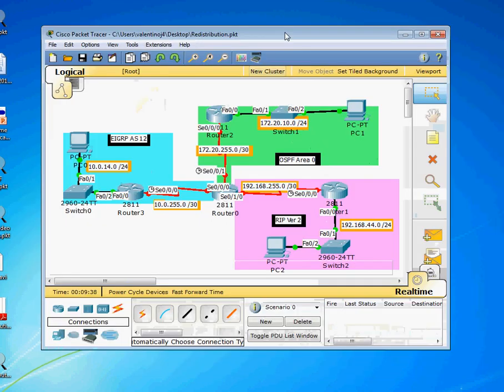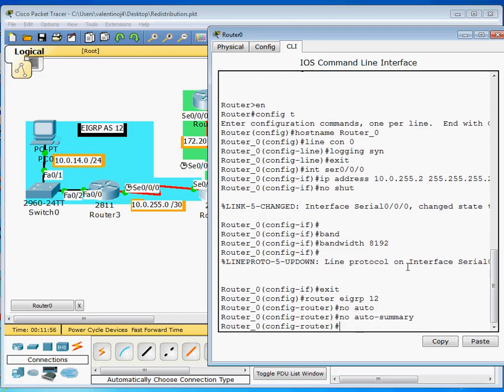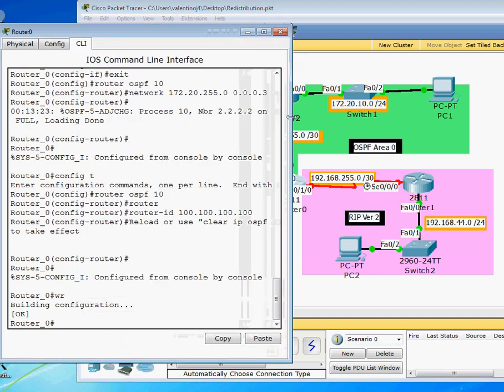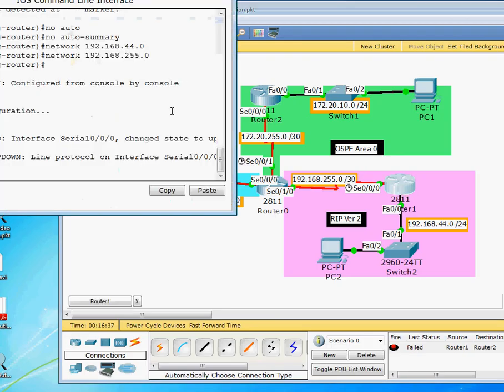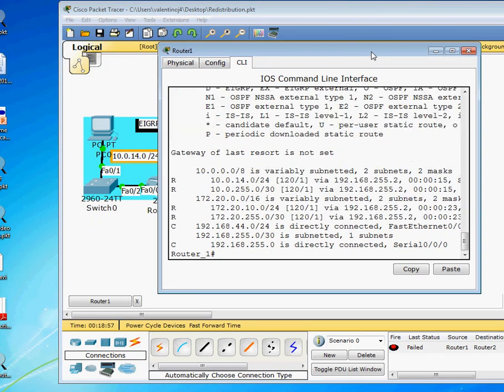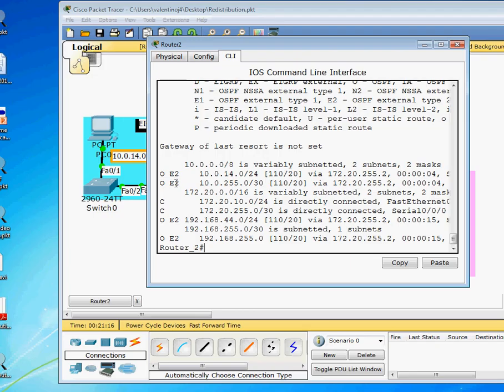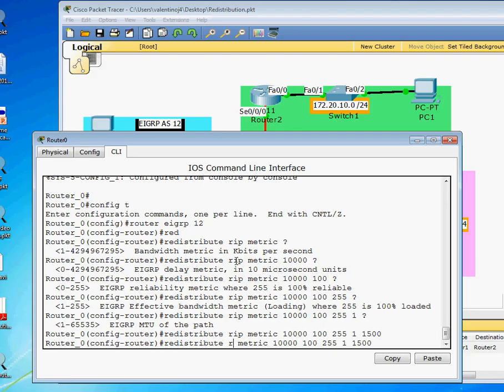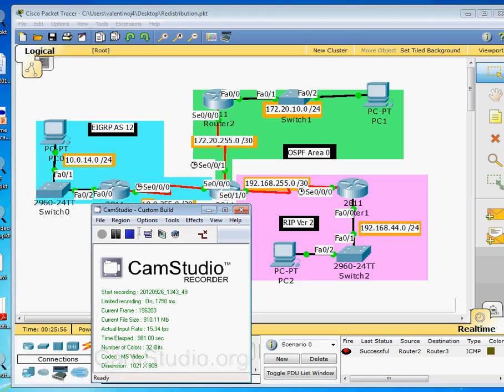Configuring RIP OSPF and EIGRP Redistribution in Cisco Packet Tracer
Instructional video on performing Router Redistribution using Cisco Packet Tracer. Redistributing RIP version 2, OSPFV2, and EIGRP.